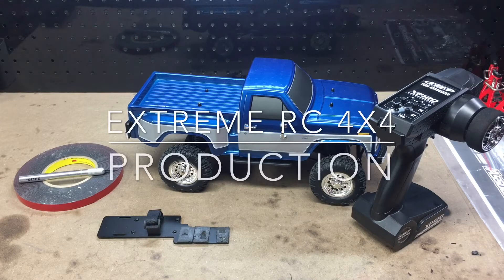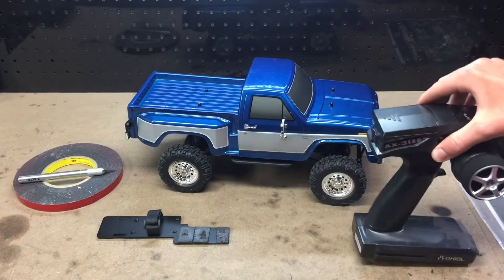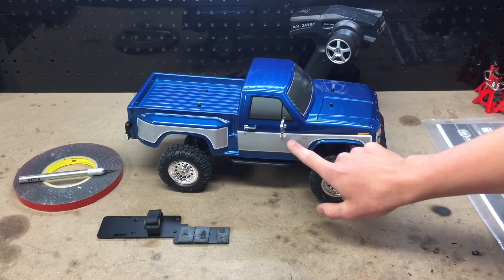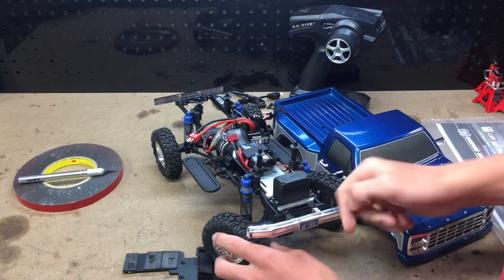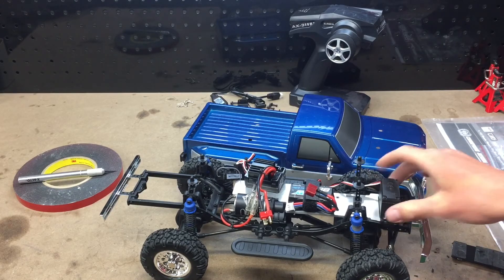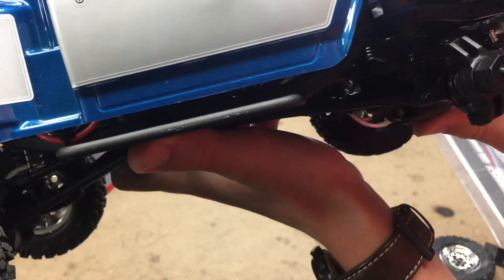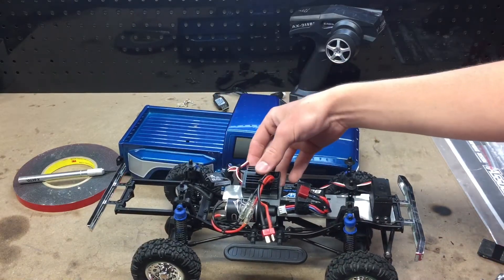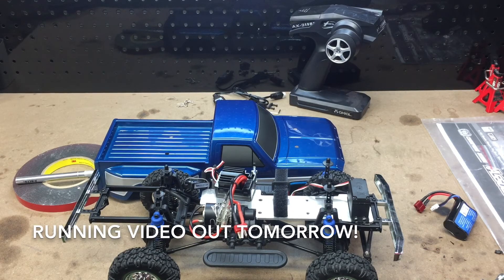EXTREME RC 4X4 CR12 First Day Modifications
In this video I’ll show the 2 modifications I did to the Team Associated CR12 before I took it out for a real test run.